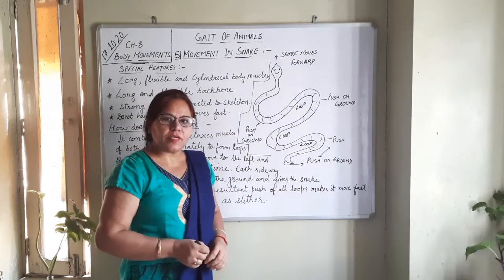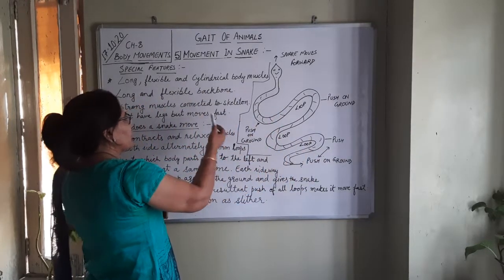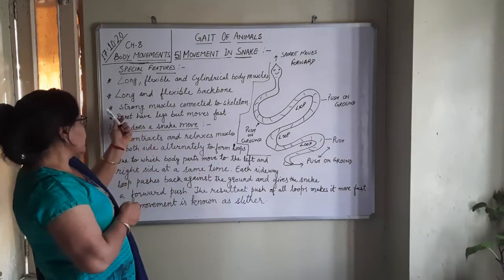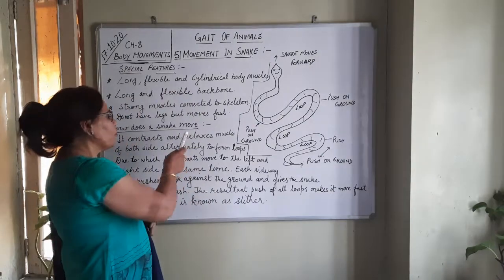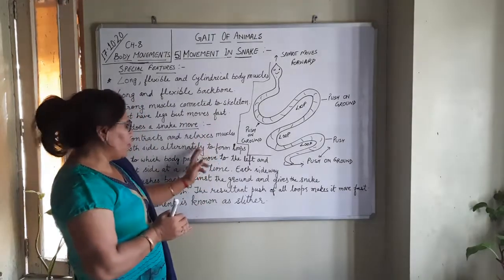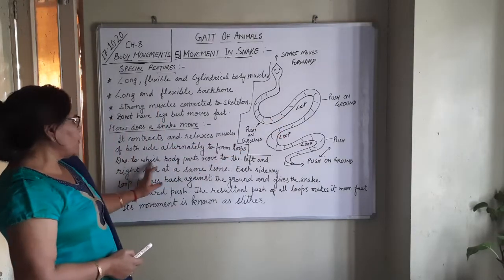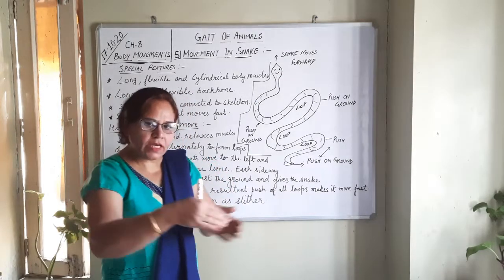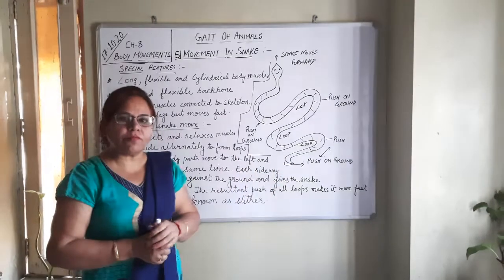movement in snake